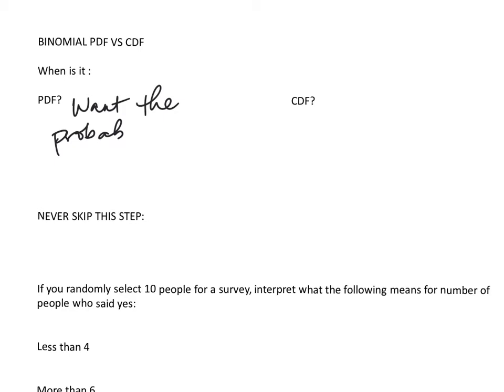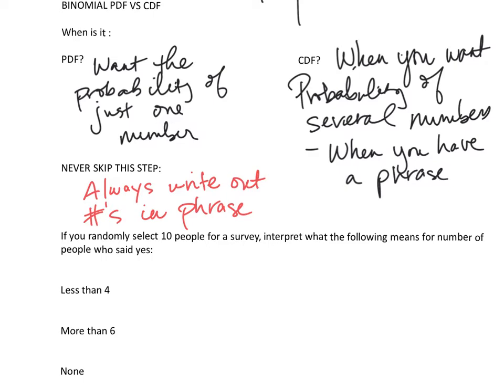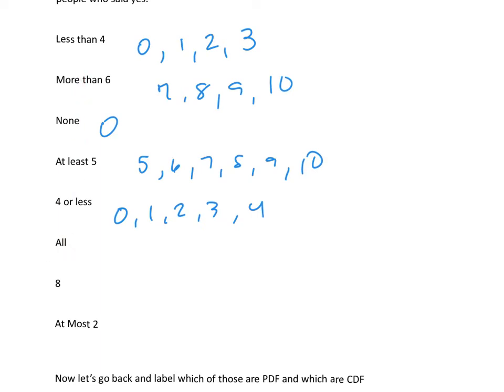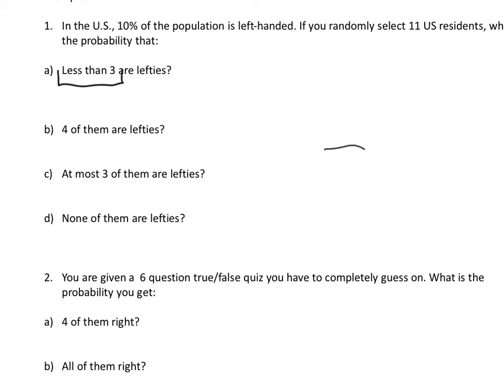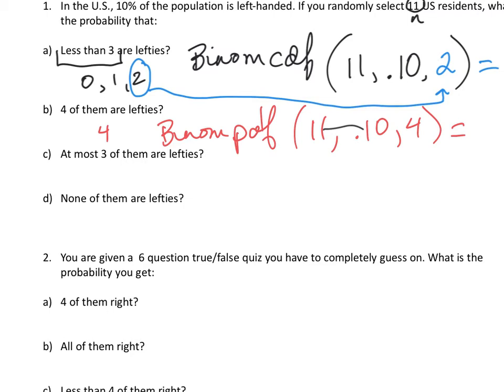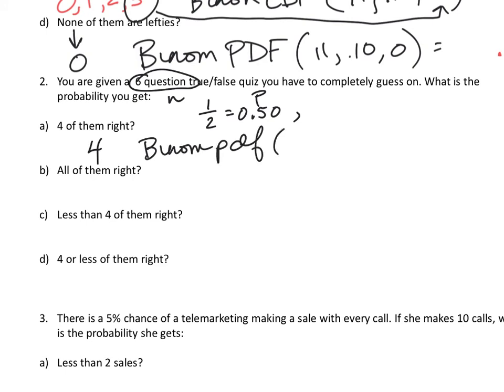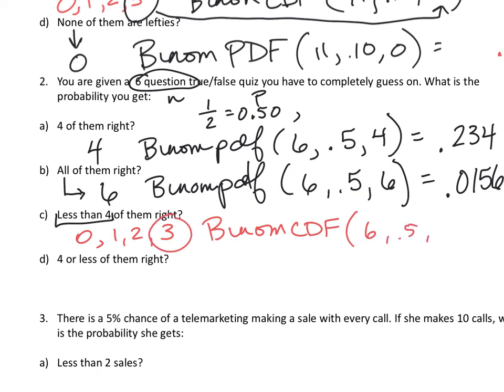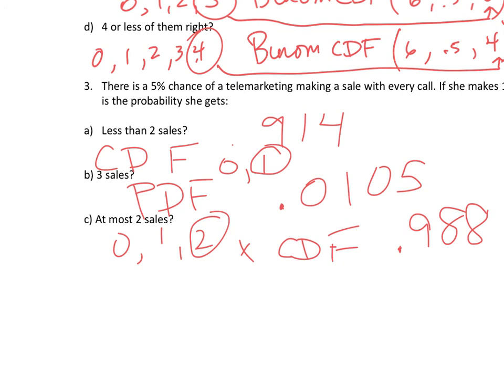Friday feb 26